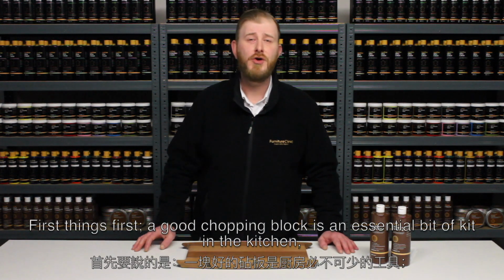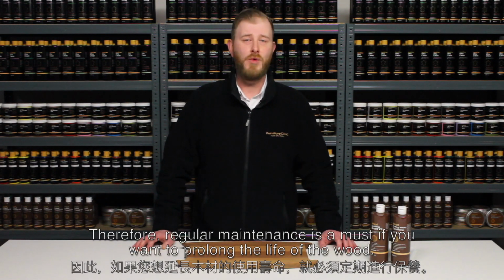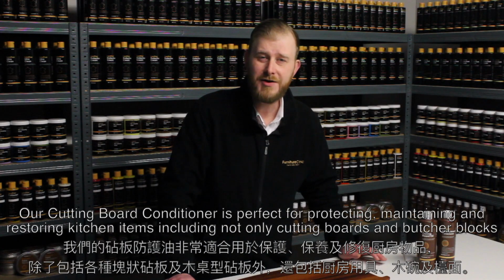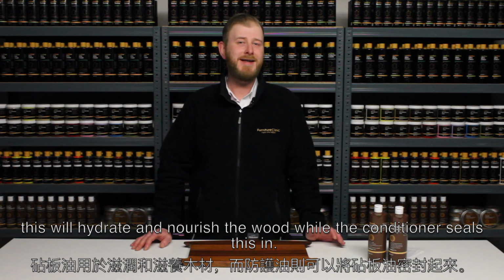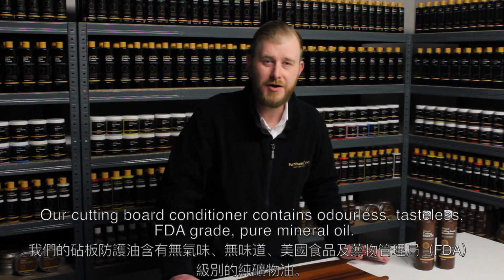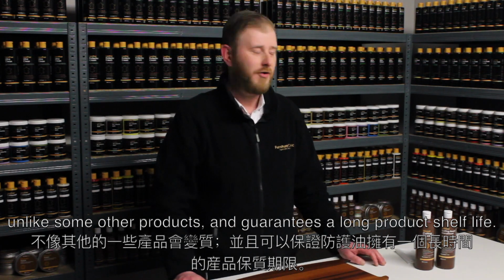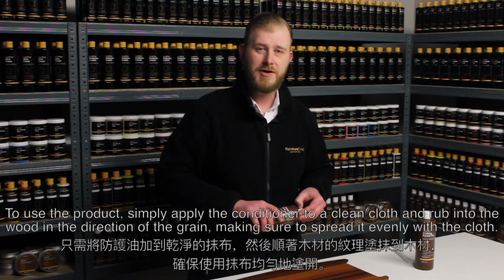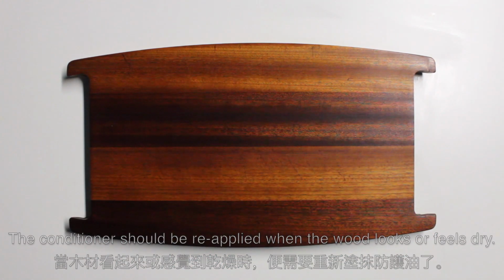如何使用砧板防護油 Cutting Board Conditioner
如何使用家具診所的砧板防護油
How to use Furniture Clinic‘s Cutting Board Conditioner